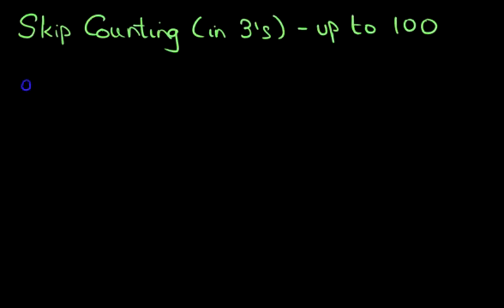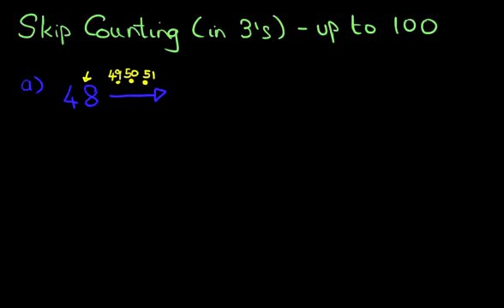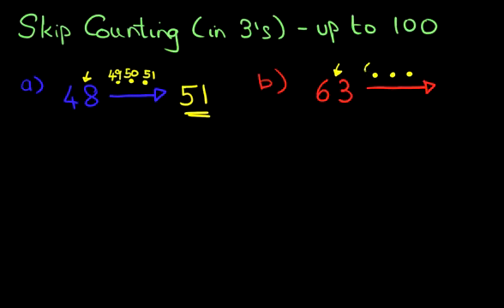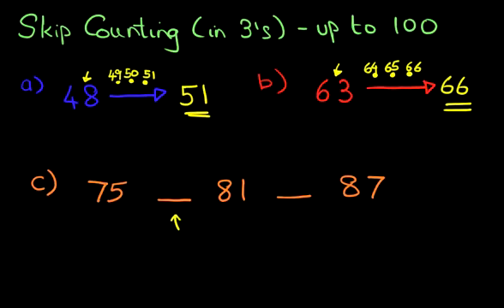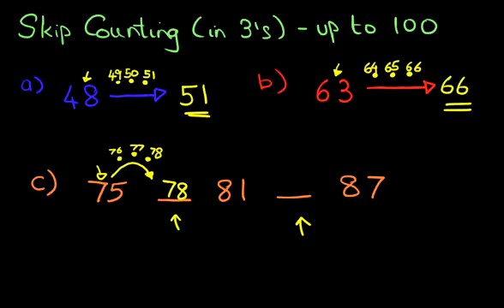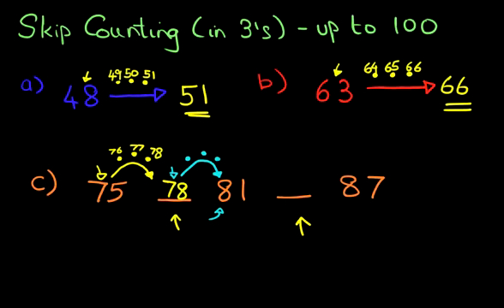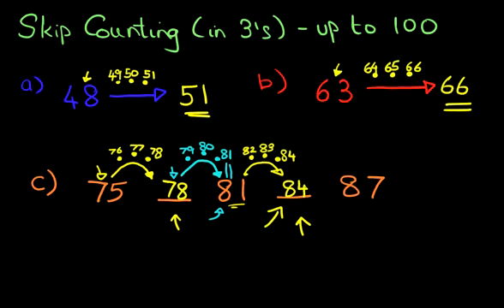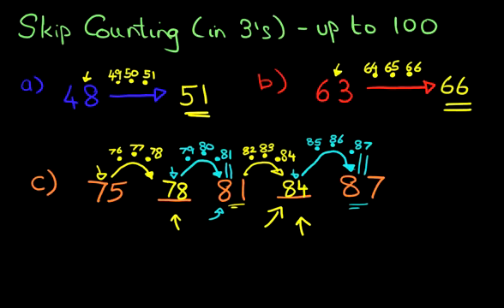SKIP Counting (in 3's) - numbers up to 100